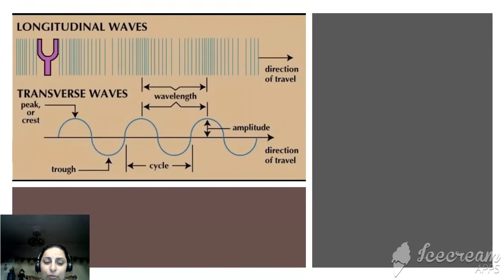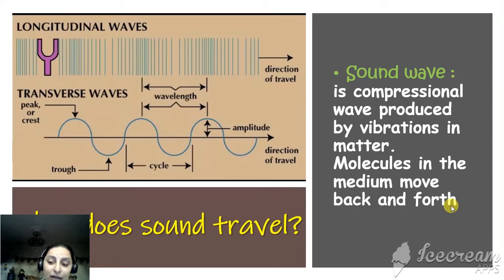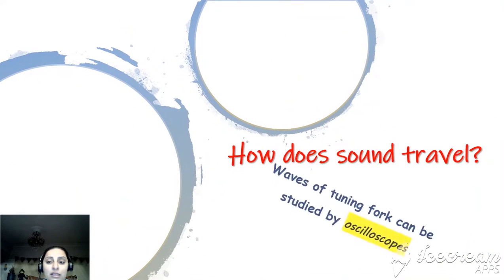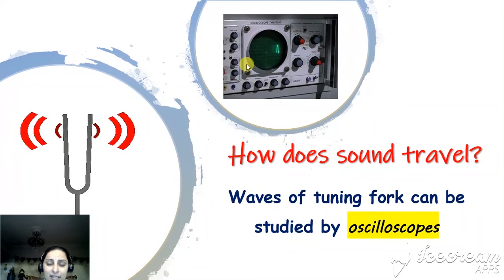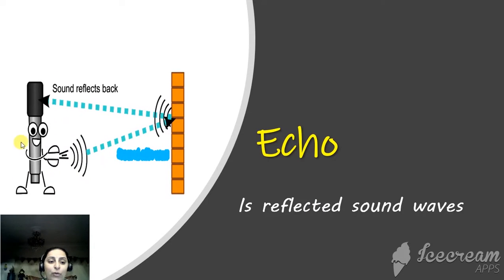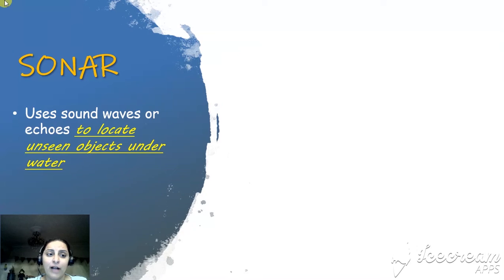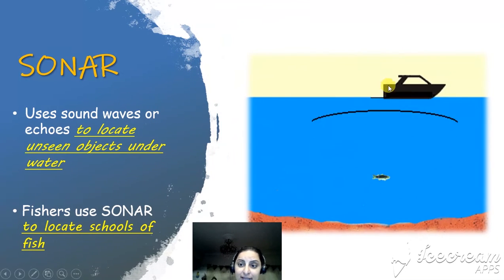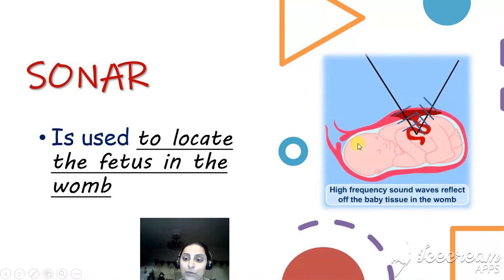Session 8 How Does Sound Travel?